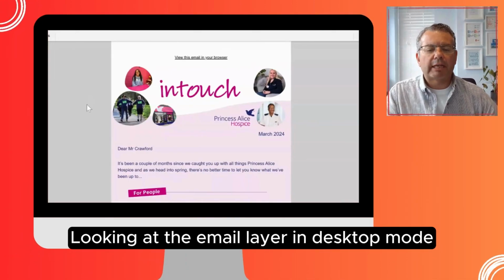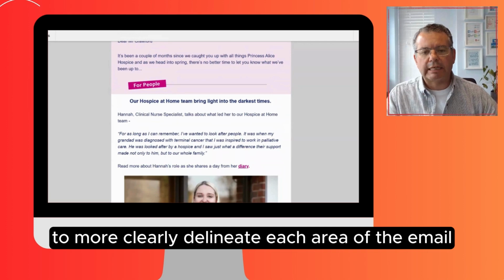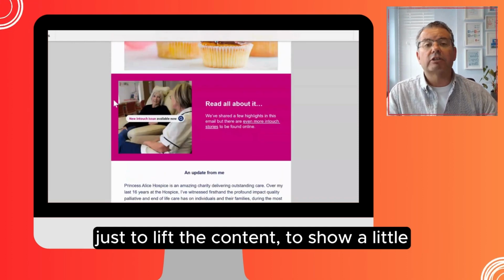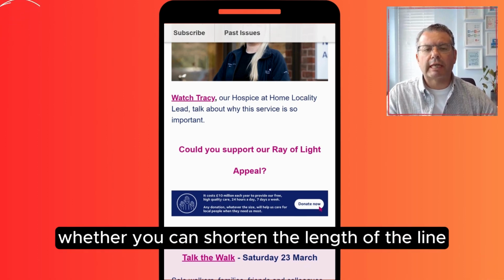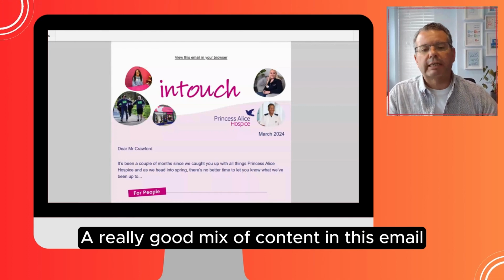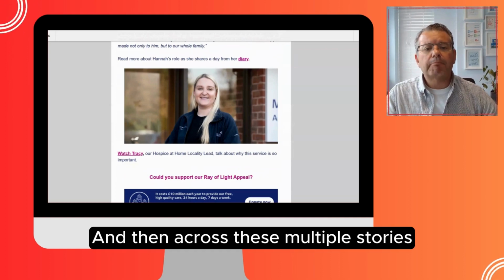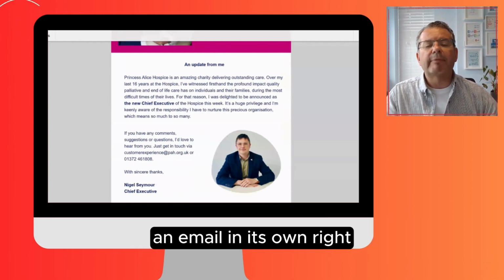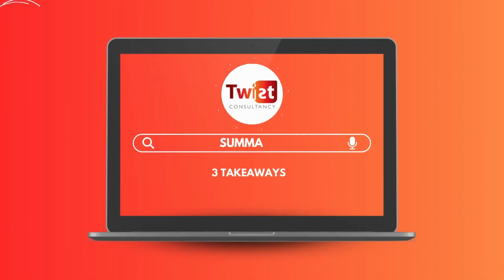Into the Inbox episode 4 - Princess Alice Hospice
IntoTheInbox episode 4 - Princess Alice Hospice. Our dive into an email to find the good, the OK and the not so brilliant. Helping us all improve. And this week a chance to highlight this amazing charity. We look at 👇

📩 Subject Line - be specific on topics to provide the motivation to open

📧 Content - don't hide additional content within other stories. Ensure every item is clearly identifiable when scan reading

📨 Volume - are you squeezing too much into one email?

Thanks as ever for watching. And if you have an email you'd like me to review - just let me know.